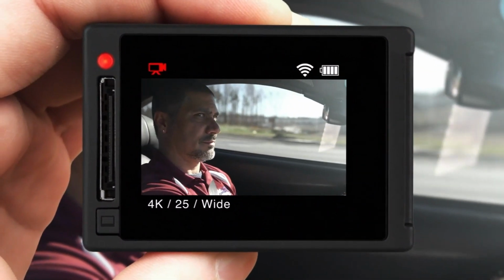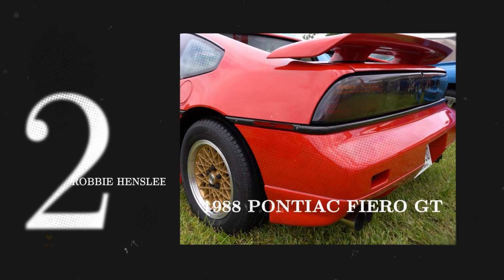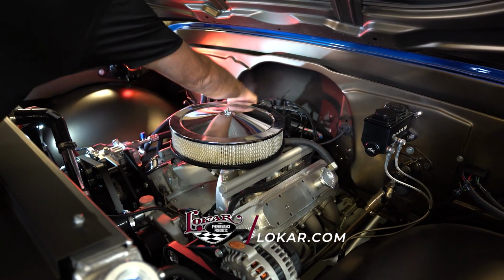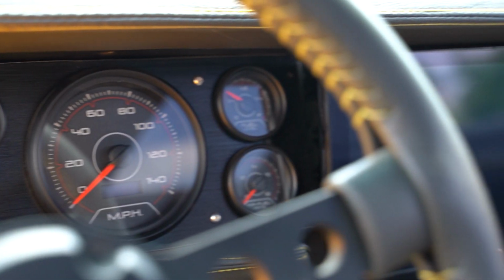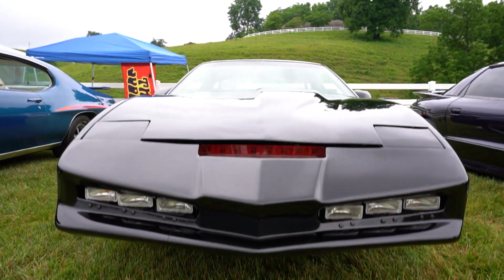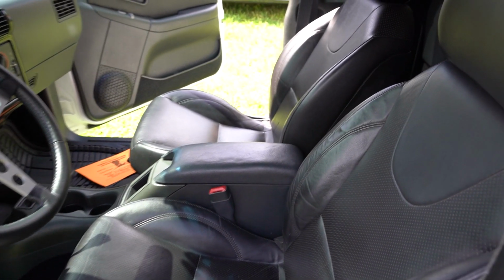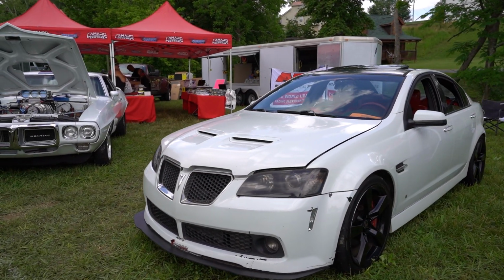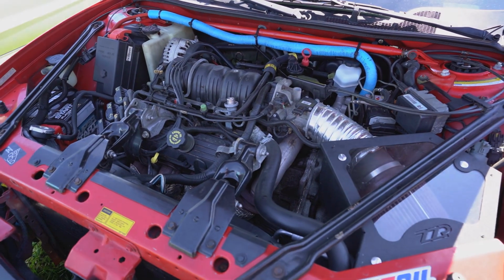Lokar Car Show 2022 Episode 5 Pontiacs in Pigeon Forge Pt 2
The Lokar Car Show is back for more at the Pontiacs in Pigeon Forge Show. There were so many amazing Pontiacs at the 22nd Annual Show!